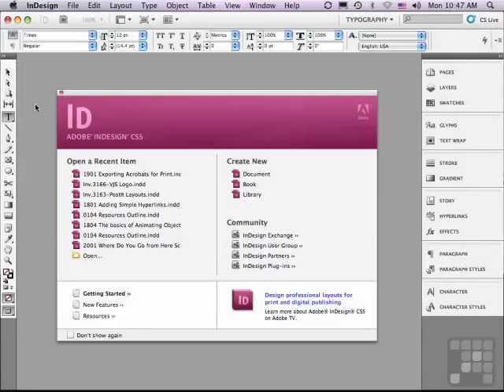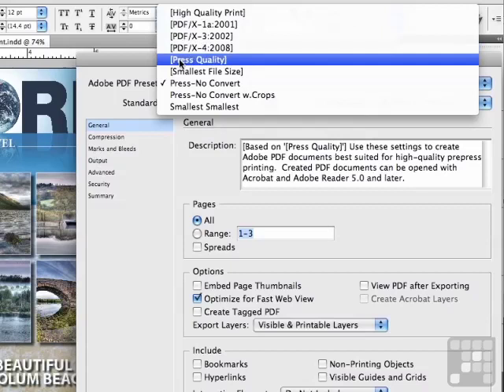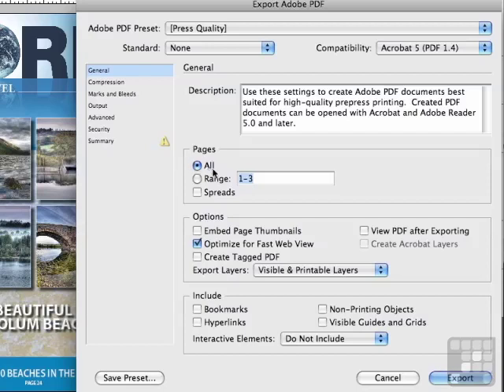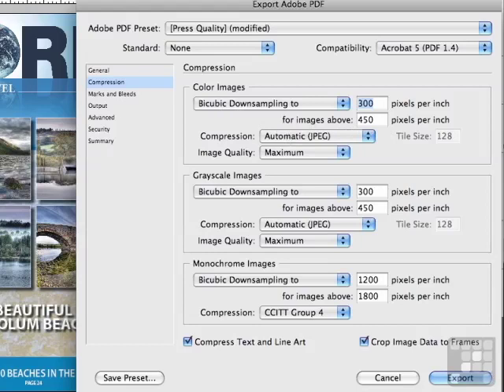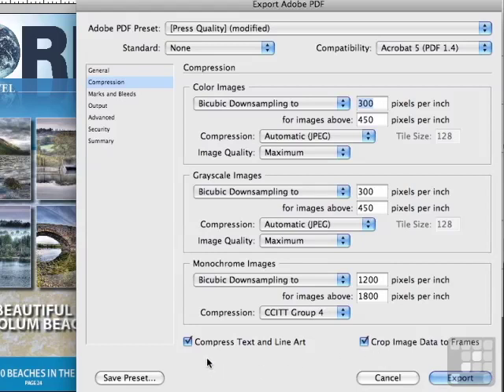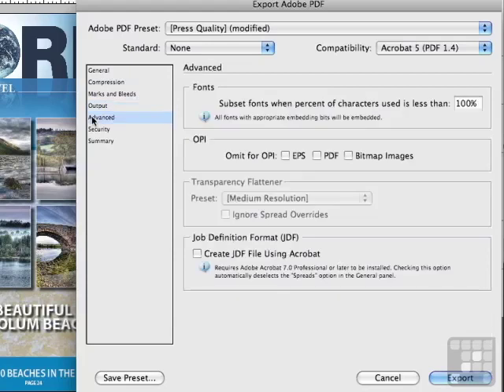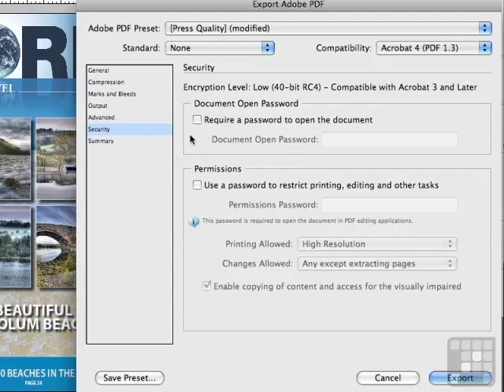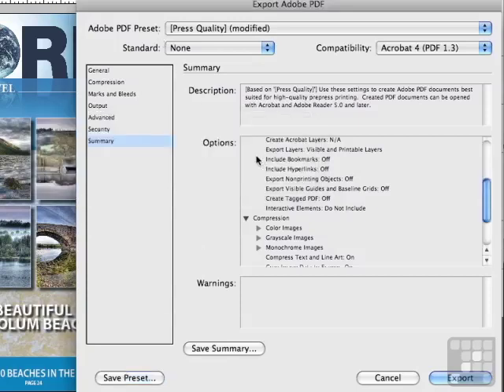InDesign CS5 Tutorial - Exporting PDF for Print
Want all of our free Adobe InDesign videos?

. Beginners Adobe InDesign CS5 Tutorial video that shows how to export an Acrobat PDF document for print, this is just a short extract from the full InDesign course YouTube